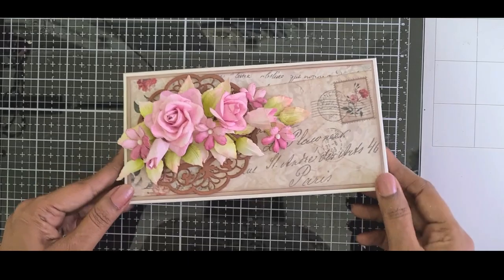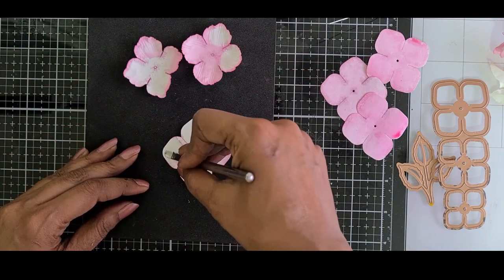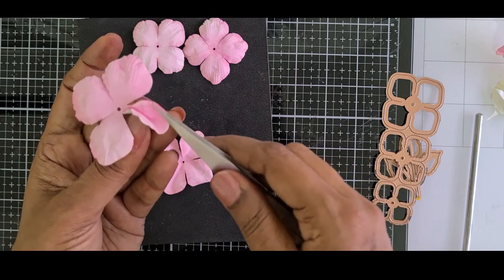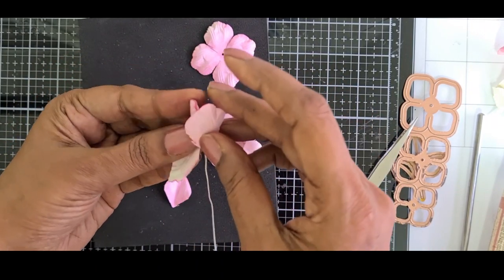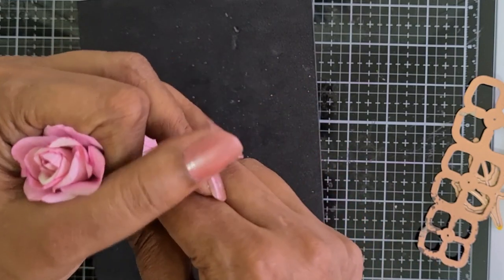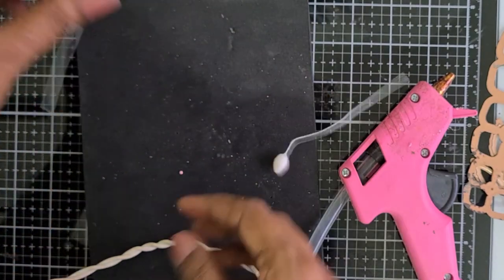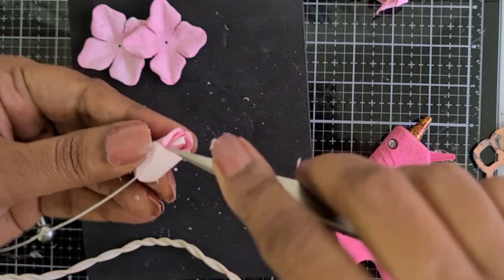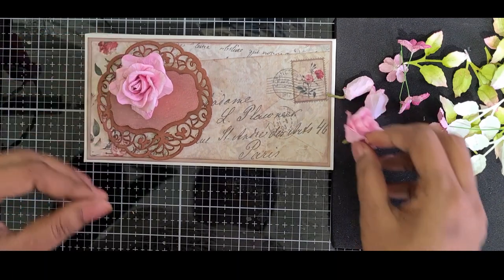How to create Roses with Spellbinders die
Products used

Candlewick Rosebuds Die
Brilliantte Rondelle Die from Spellbinders
Distress Re inker Picked Raspberry
Archival ink- Leaf Green, Pink Peony.

l